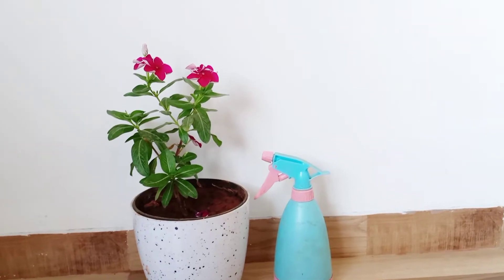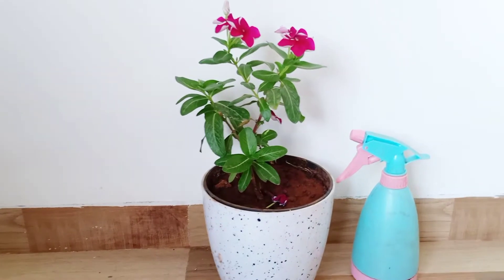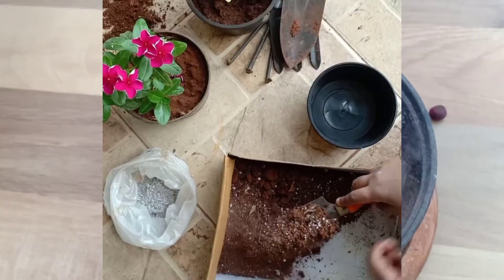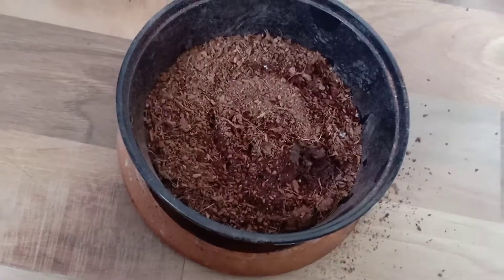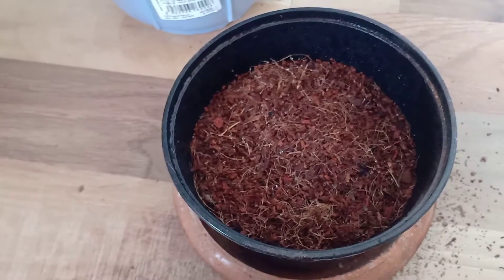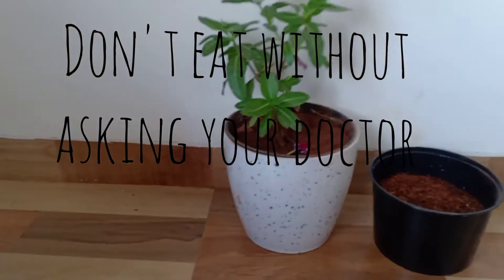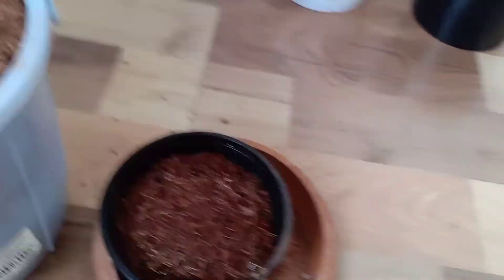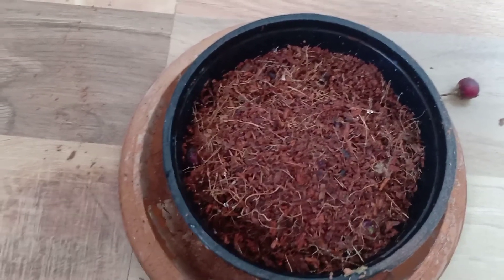growing plants from the scratch/how to grow plants from seed/how to grow dracaena from seed/seedling